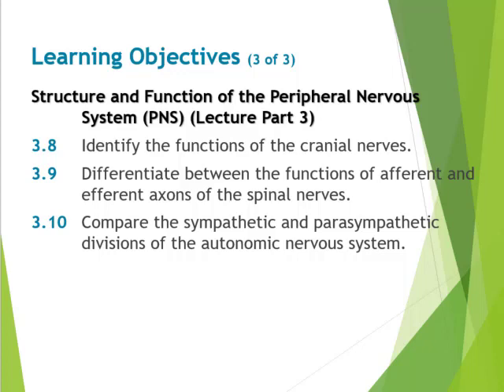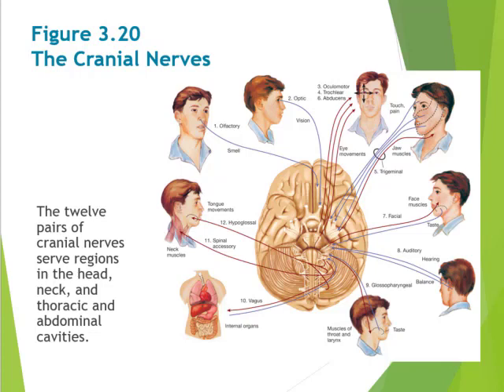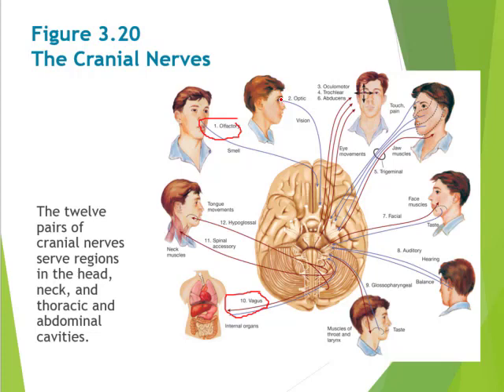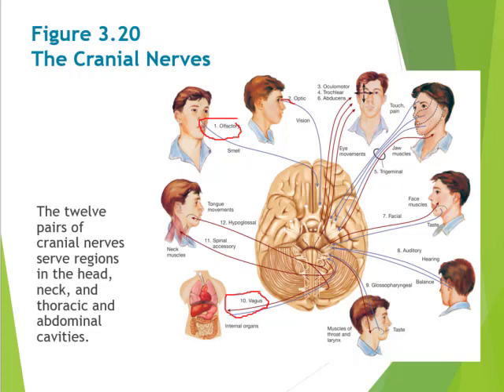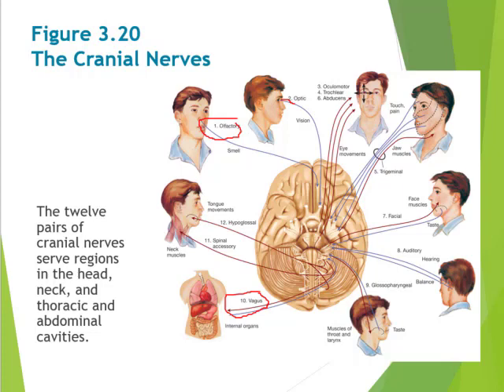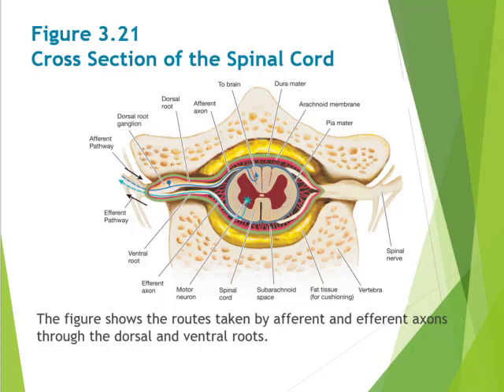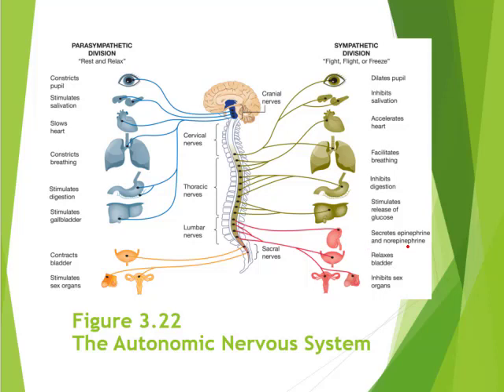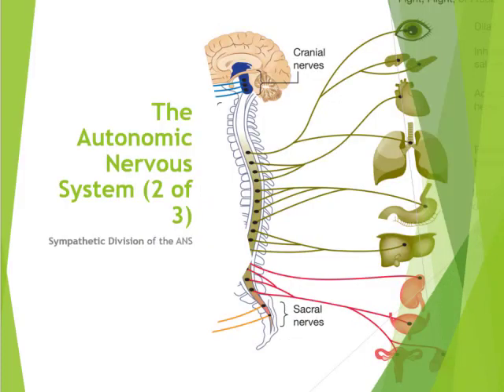Week 2 Lecture Brain and Behavior Part THREE of THREE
This lecture gives a foundational overview for later discussion and learning activities related to Chapter 3 (Structure of the Nervous System) of Carlson and Birkett's Foundations of Behavioral Neuroscience textbook.